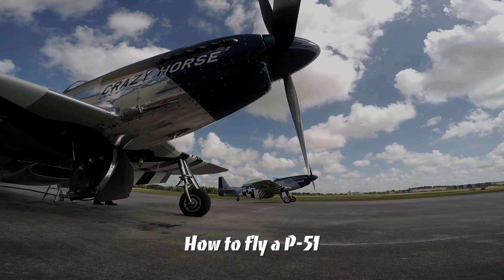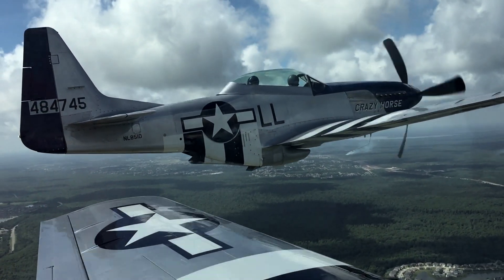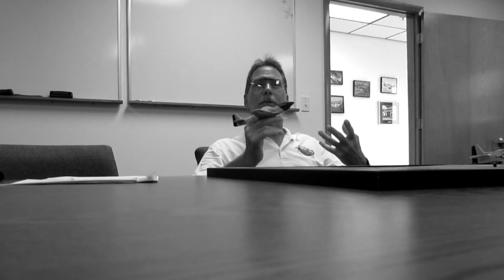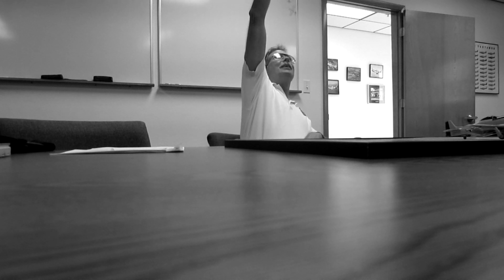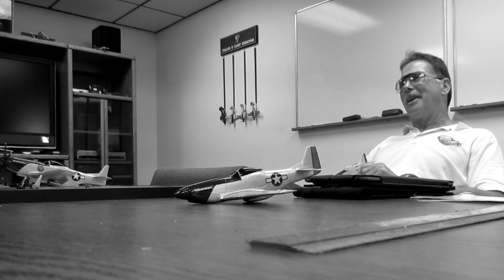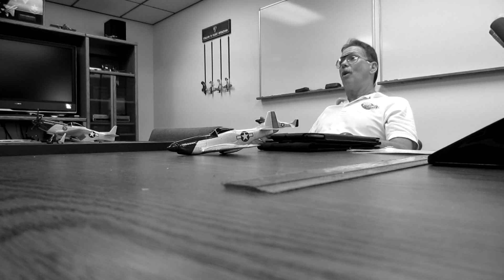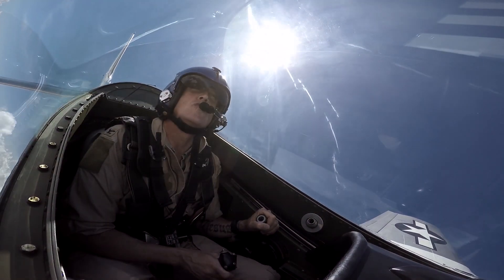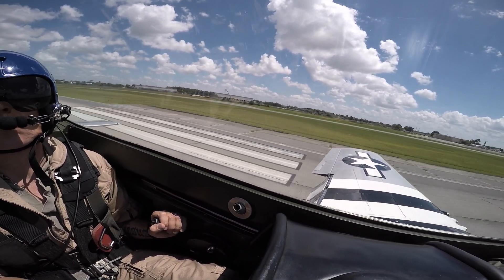How to Fly a P-51 Mustang! LIVE Briefing & Performance! AVIATION Video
Aviation, Airplane Movies presents: How to Fly a P-51D Mustang!
Briefing by famous instructor pilot Steve Larmore, performed by 'The Lieutenant' of
The SKYMONKEYYYs,
Join & enjoyyy the Ride on a legendary Warbird!
Pete Ruppert Photography / Division FLYYY 2022;
allGlory2theLORDjesus!